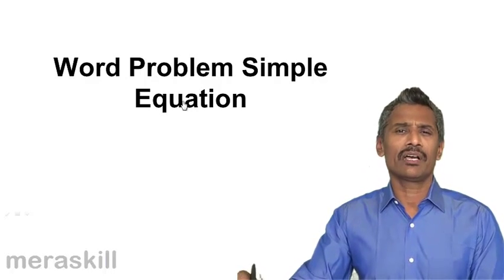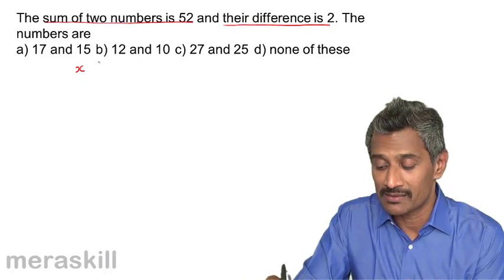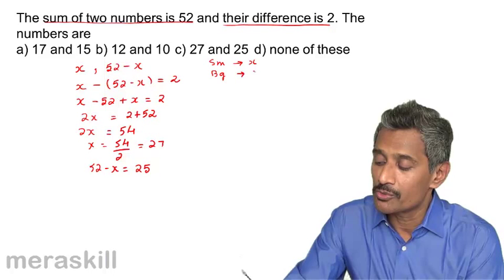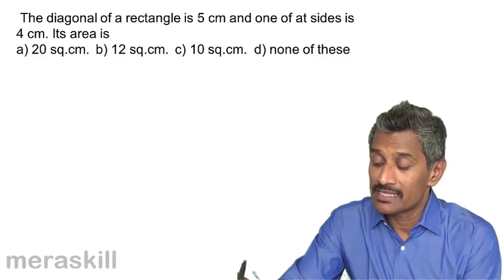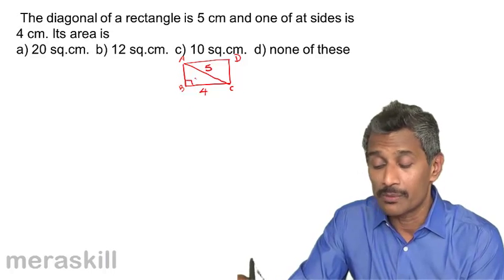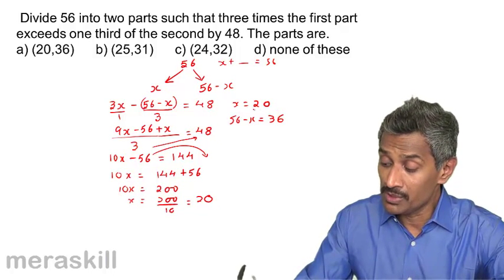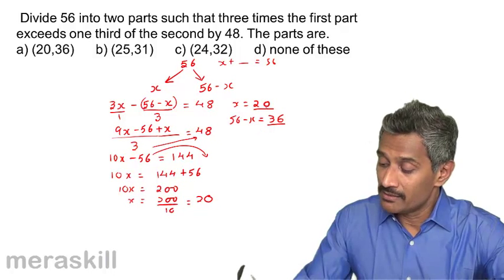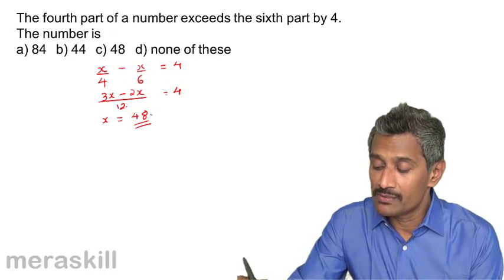Word Problem 1 on Simple Equation | CA CPT | CS & CMA Foundation | Class 11 | Class 12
Word Problem 1 on Simple Equation, Learn Equation, Simple Equation, Simultaneous Equation with 2 and 3 variables, Cubic Equations, Equations and Coordinate Geometry.